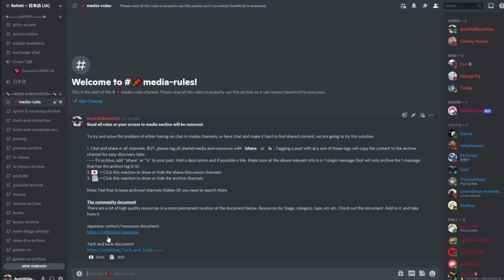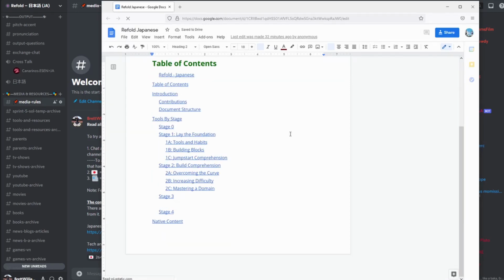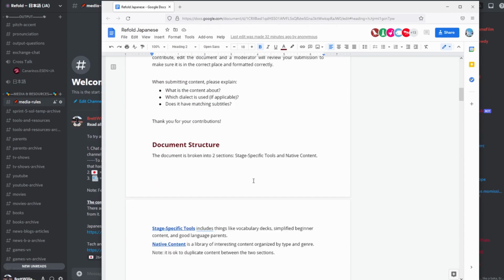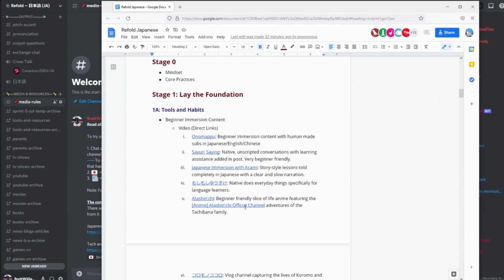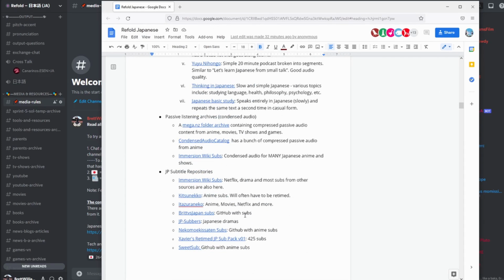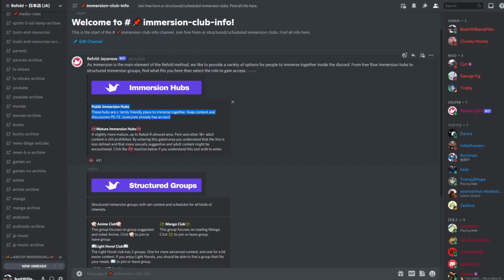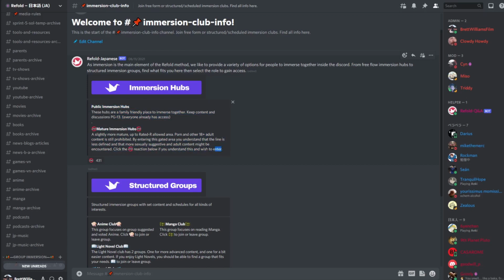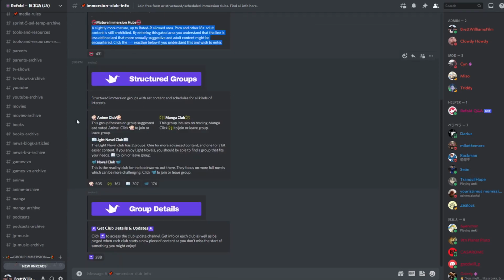Refold Japanese Discord Intro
Welcome to the Refold Japanese Discord server. Here is a short intro to some of the resources we have to offer.